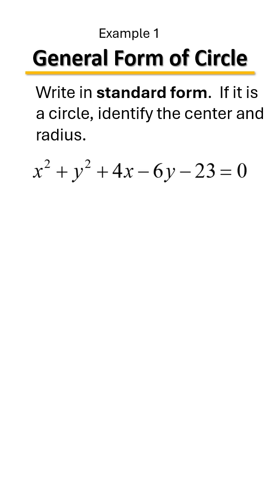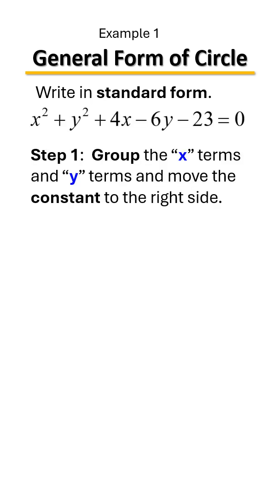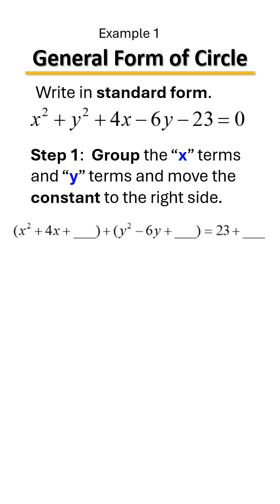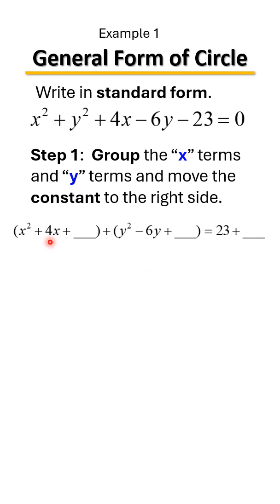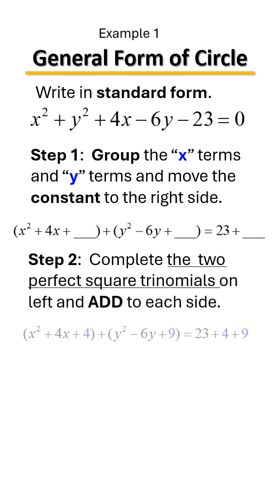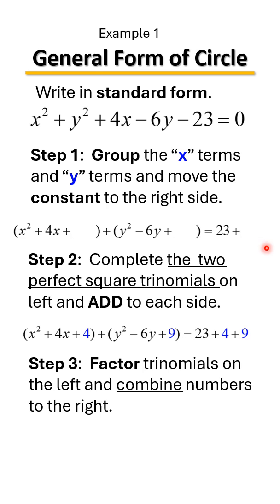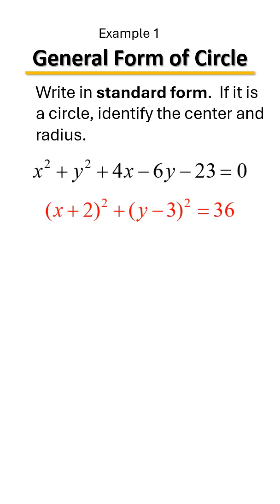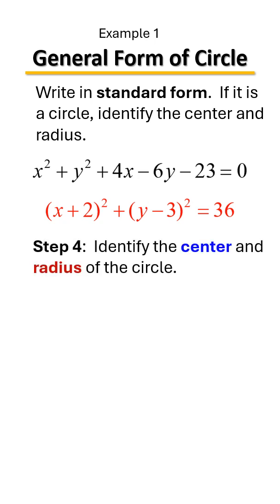General Form to Standard Form of a Circle in 1 Minute, Example 1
Converting an Equation from General Form to Standard Form in 1 Minute by Dr. Terri J. Speights, Professor at Palm Beach State College